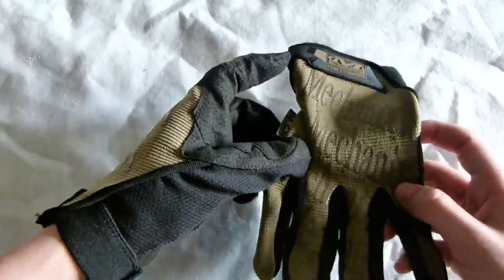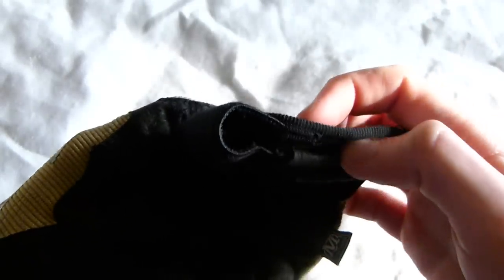Mechanix Original Gloves Airsoft Review Coyote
Brilliant gloves for the price! Perhaps not the warmest gloves out there, but what it lacks in heat it makes up for in dexterity and cost effectiveness! If you need something that will allow to to feel the trigger of your weapon, these are the gloves for you!!